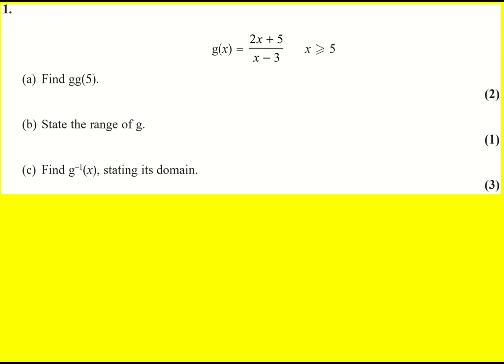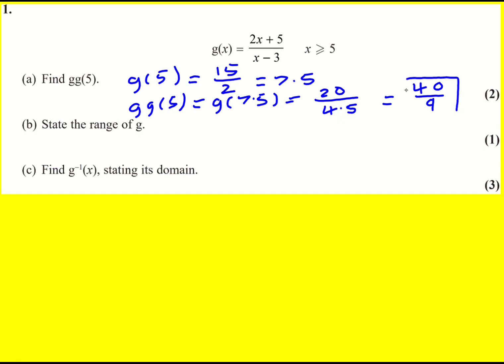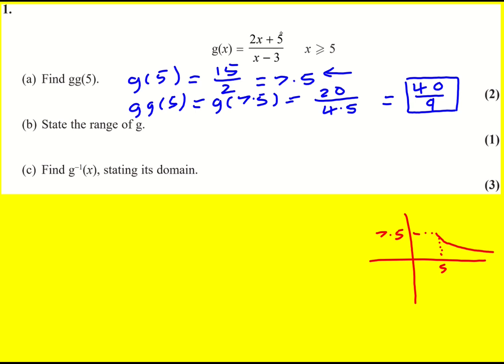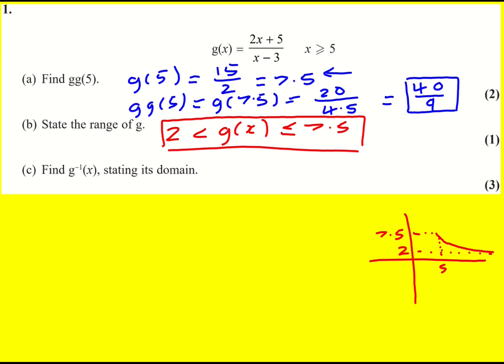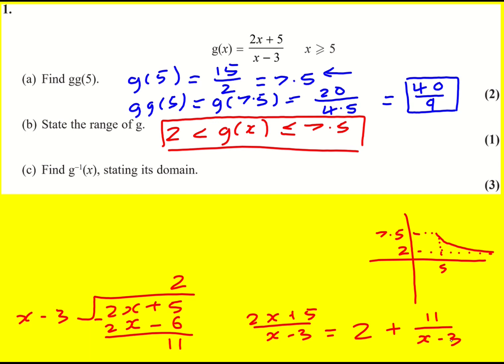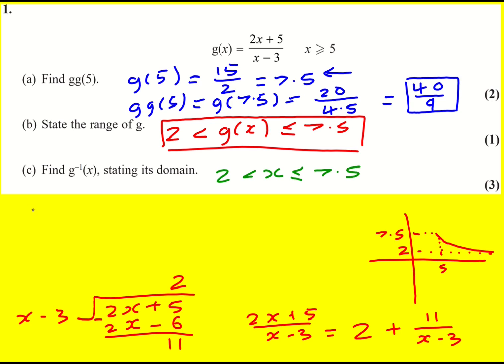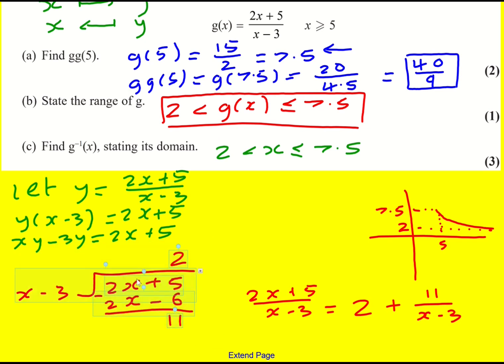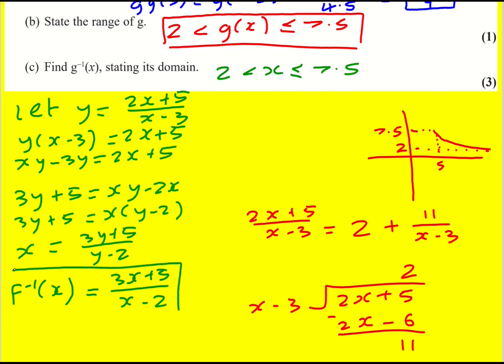AL Edexcel Jun 2018 paper 2 pure q1 functions (Maths A Level)